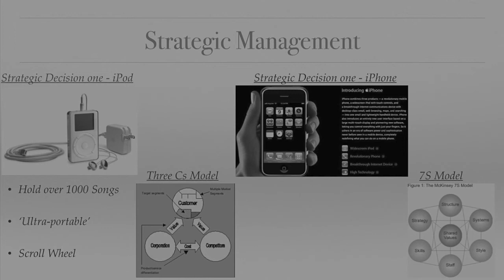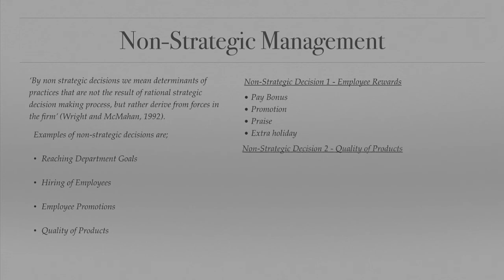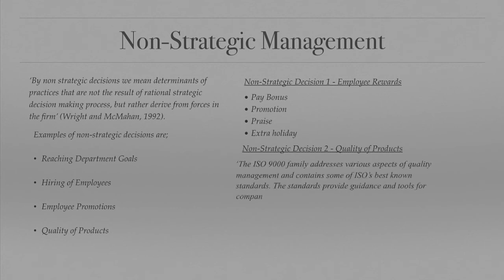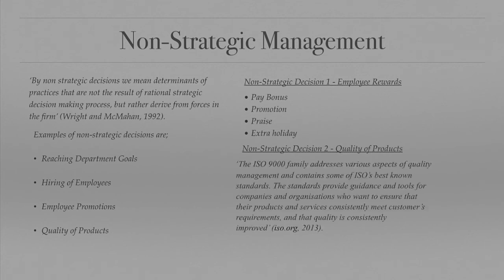Apple Inc Presentation - Strategic Management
Coursework 2 - Apple Inc Presentation 2013